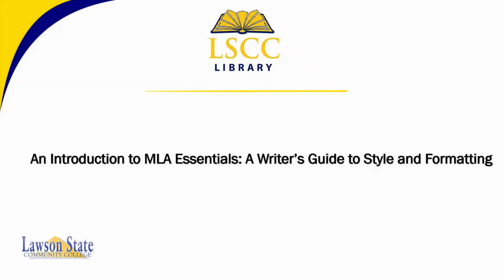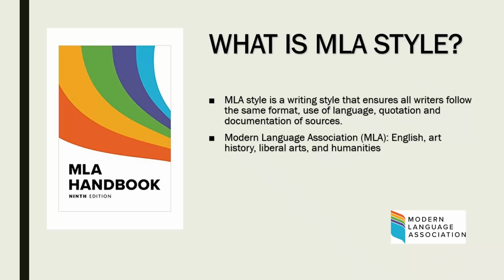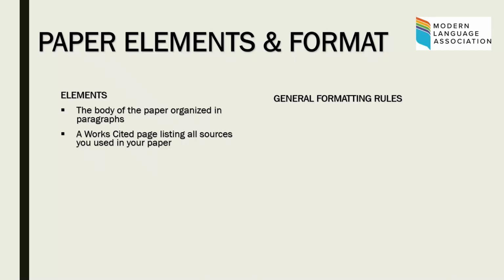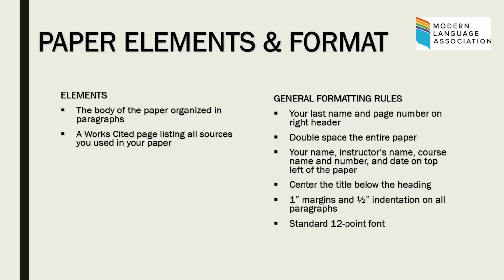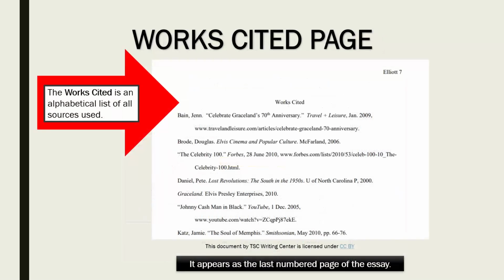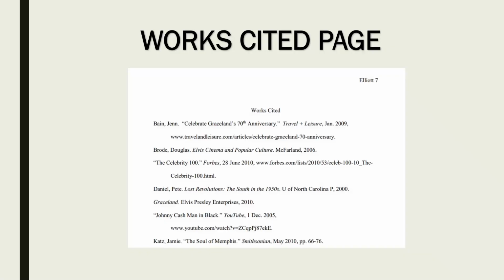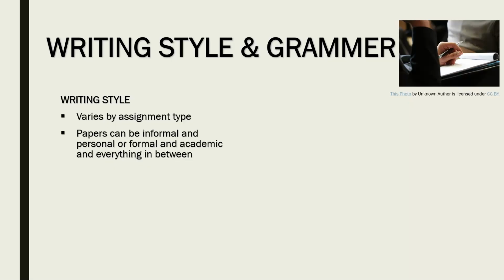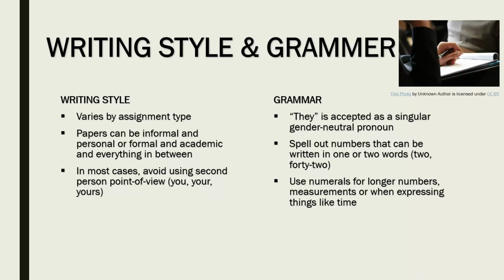An Introduction to MLA Essentials